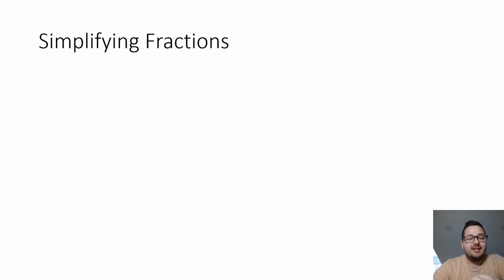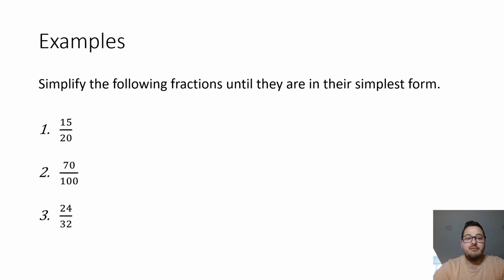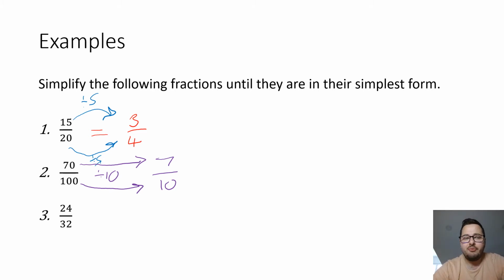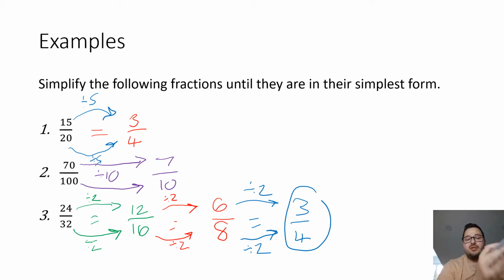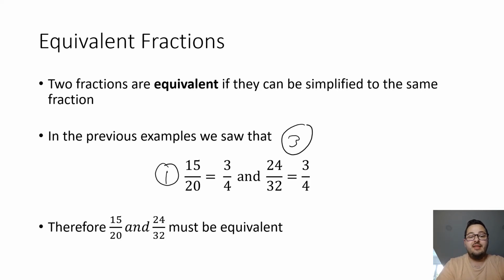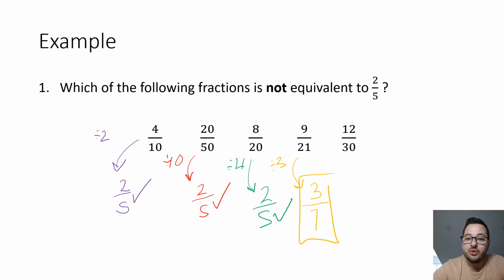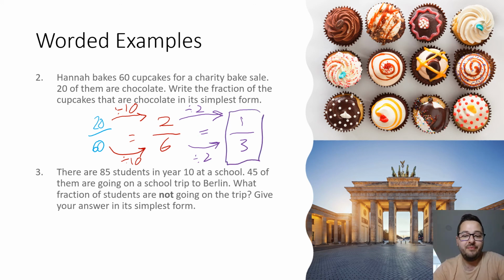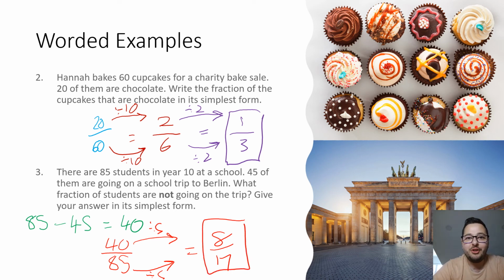Simplifying Fractions and Equivalent Fractions - GCSE Maths (Foundation and Higher)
How to simplify fractions and what makes fractions equivalent, along with example questions.